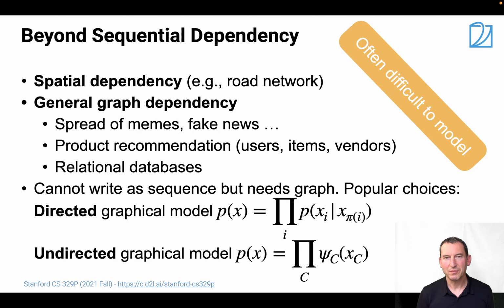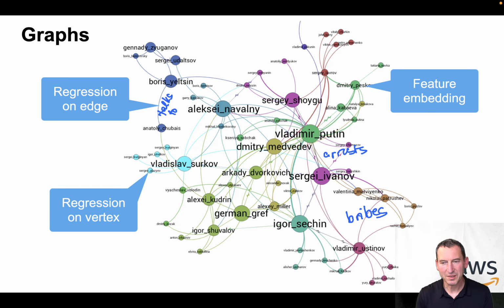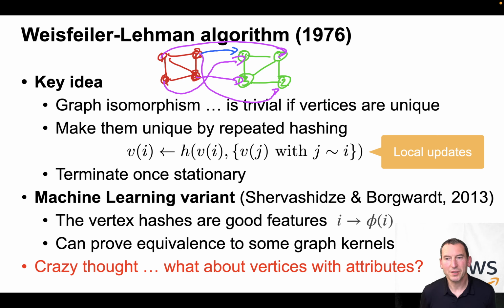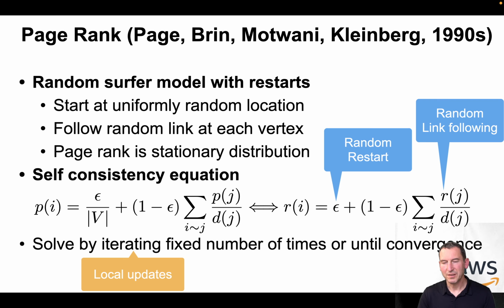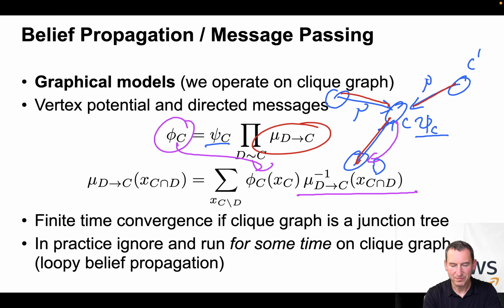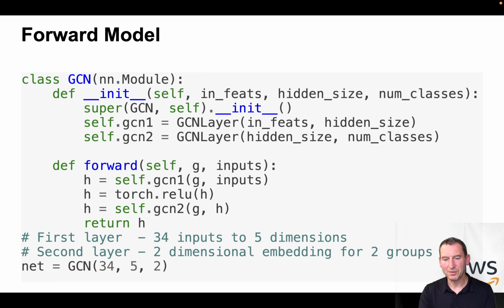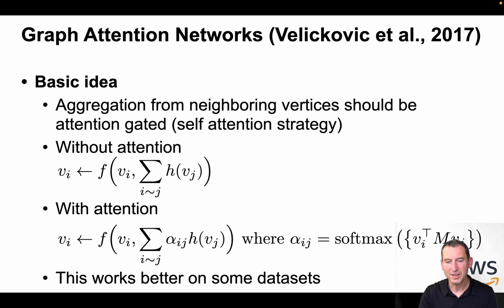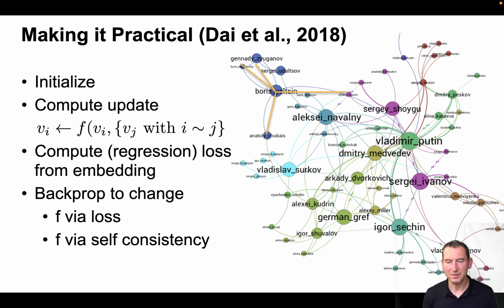Lecture 8, Part 4, Graphs and Networks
Stanford C329P

Graphs and Networks